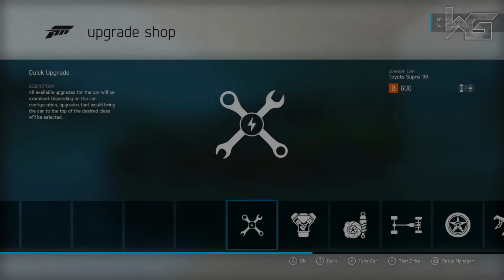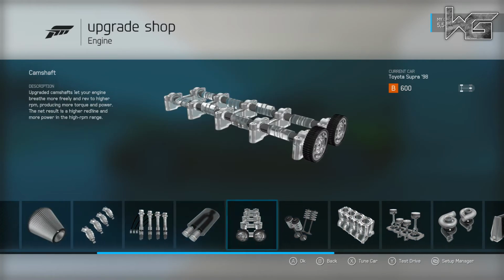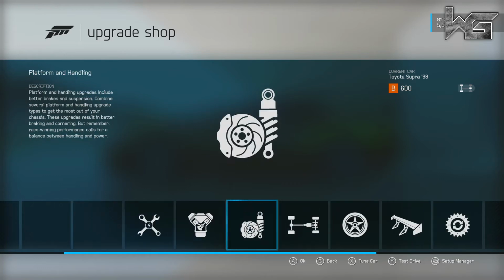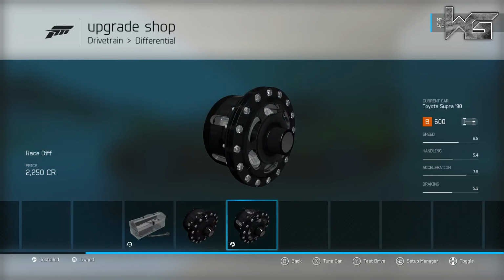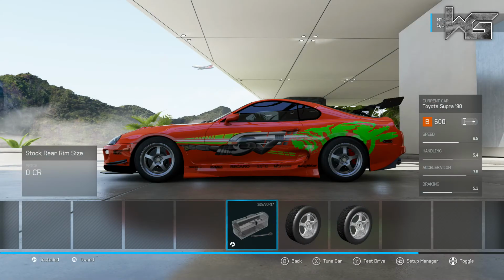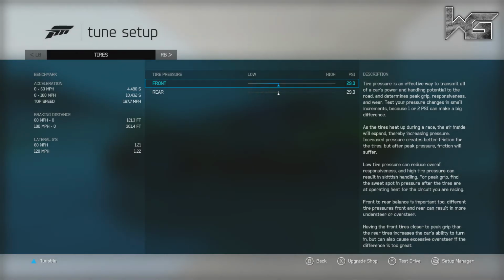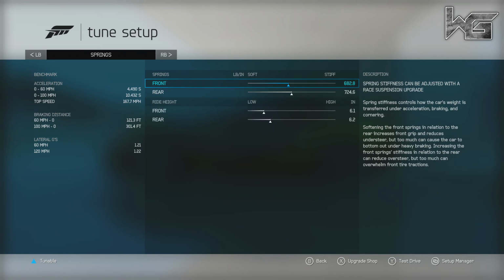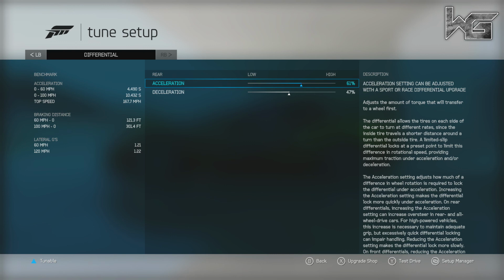Forza 6: Build & Tune - Toyota Supra (B class)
Another build for you guys, hope you enjoy and please rate this video helps me out a lot, thanks!

Song

Last Island - Stolen Moment